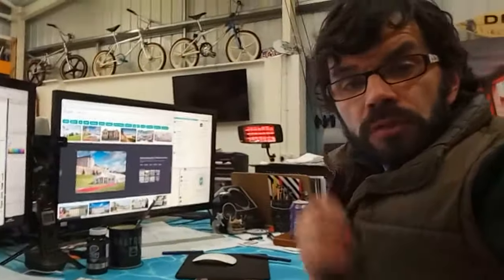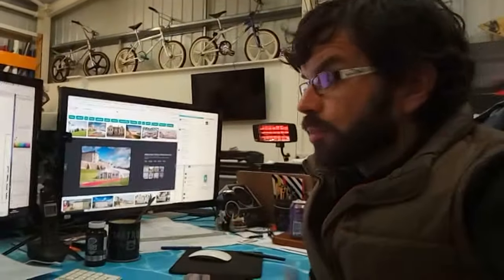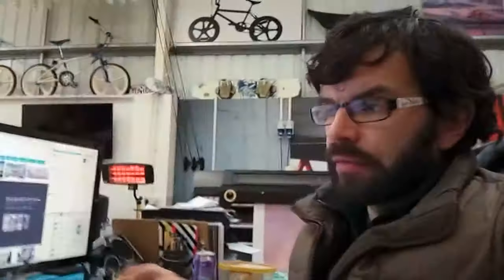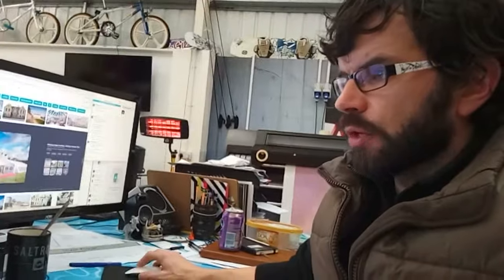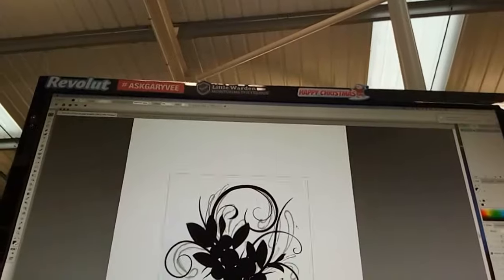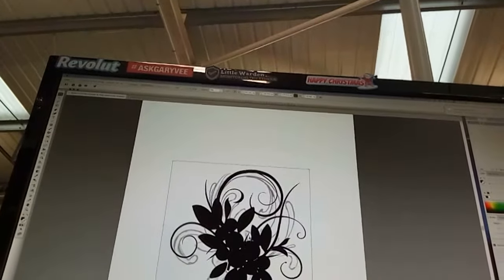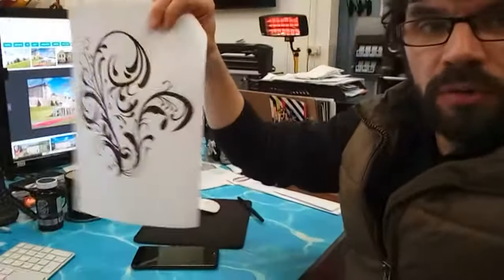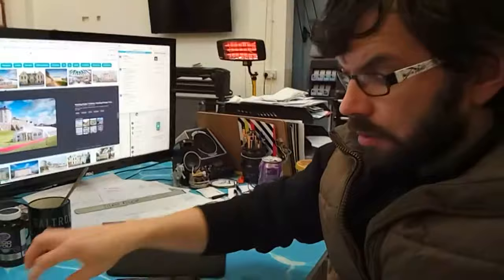More work on the gin festival logo - The Daily Dog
A little bit more on the gin festival logo I was designing which I mentioned in a prior Daily Dog